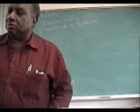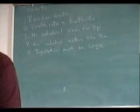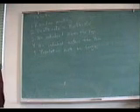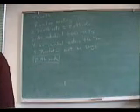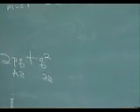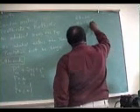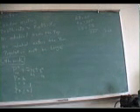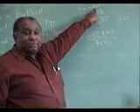Population Genetics Hardy-Weinberge part 2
Population Genetics Hardy-Weinberge Lab 5 Dr. Myles TSU